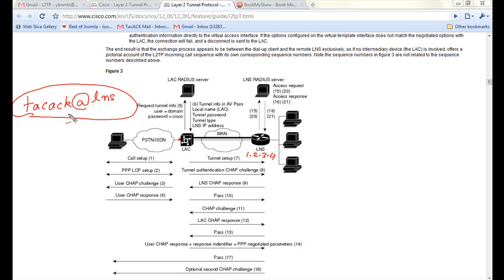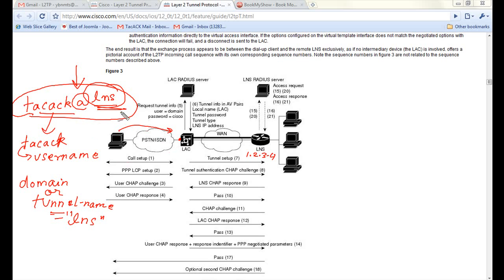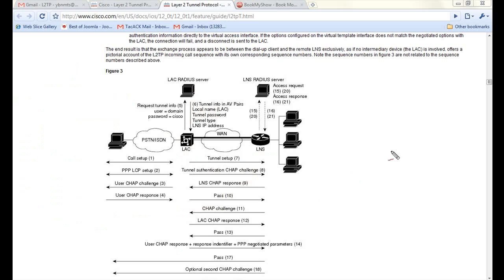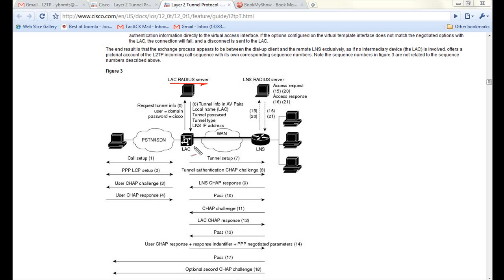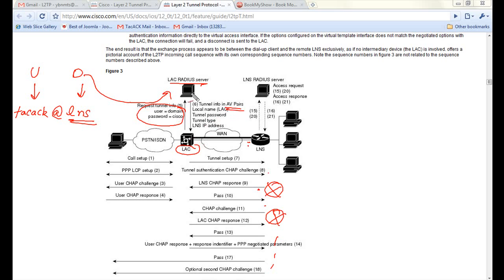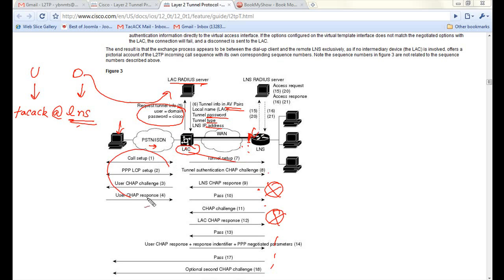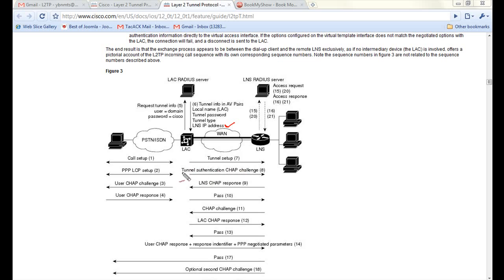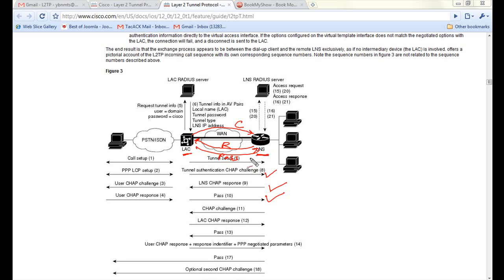L2TP Part 2